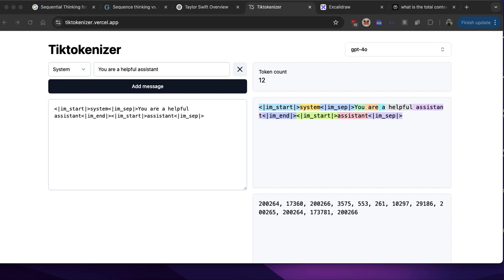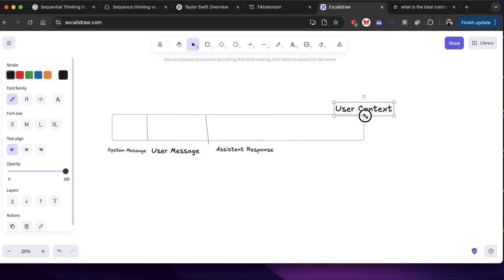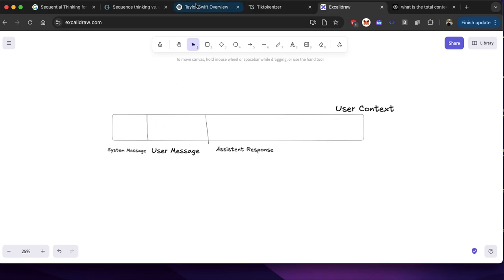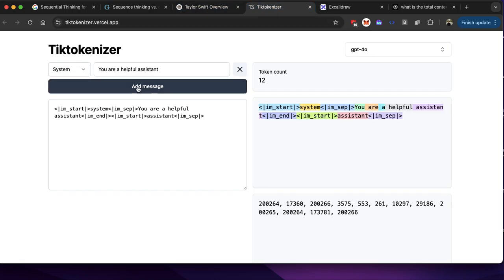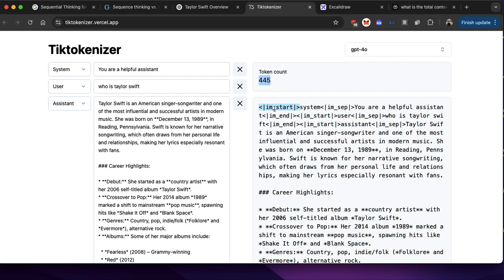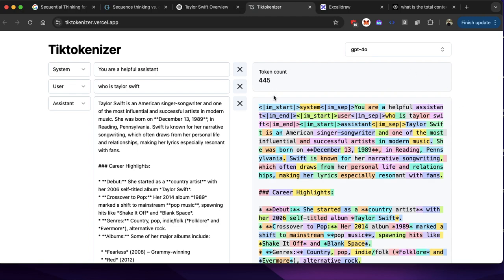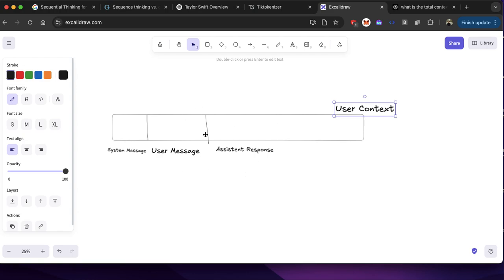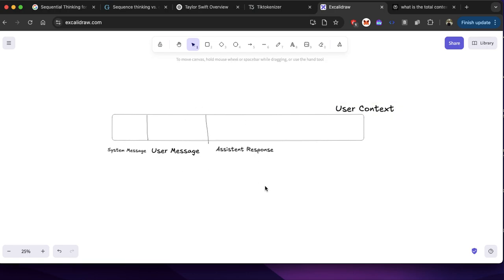Mastering LLMs: User Context & First Principles Explained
Brief introduction to user context in LLM.